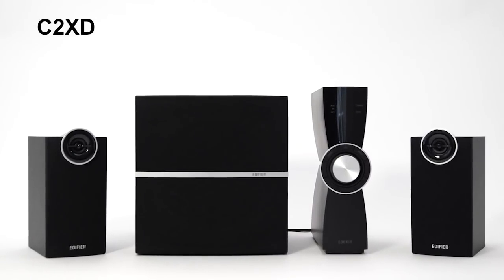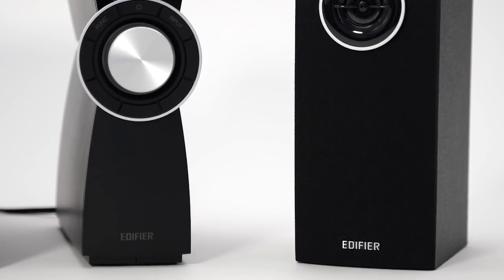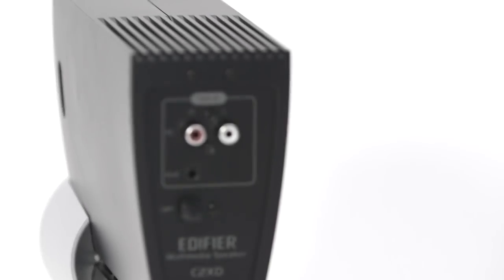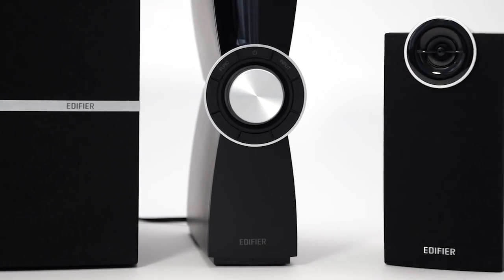Edifier C2XD Optical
The C2X is a 2.1 multimedia audio system featuring an external
amplifier as well as a modern design that is suitable for a wide range of applications and  environments.  C2X features RCA and auxiliary inputs that allow for connectivity to a wide range of audio devices and media consoles.  A wireless multi-functional remote is included allowing for easy volume adjustment, track navigation, input selection as well as bass and treble adjustment.